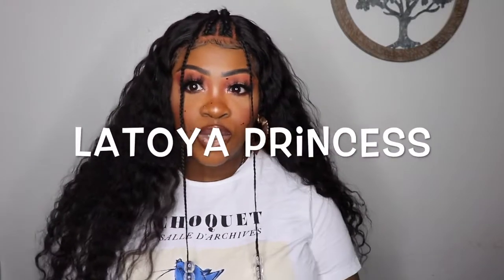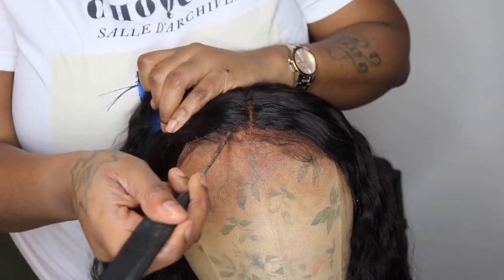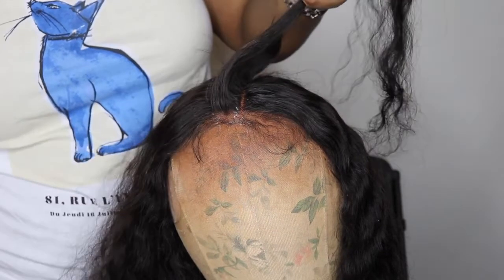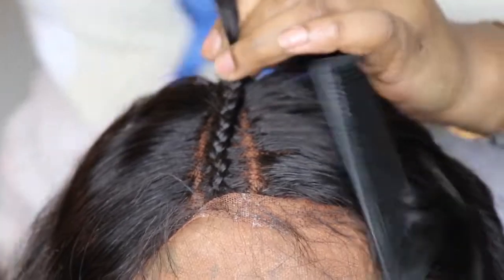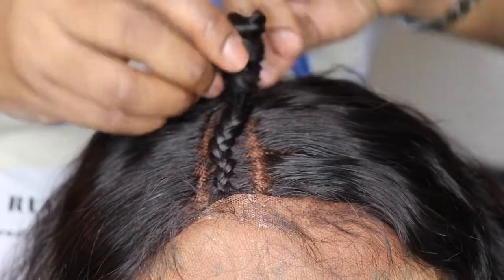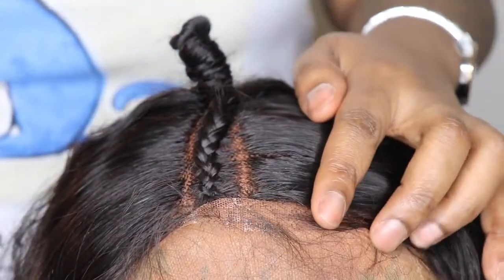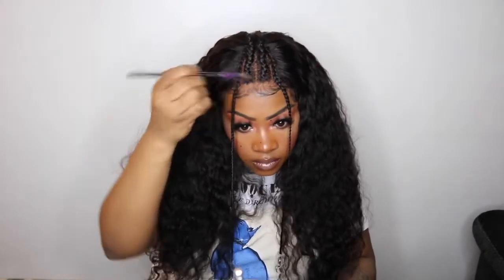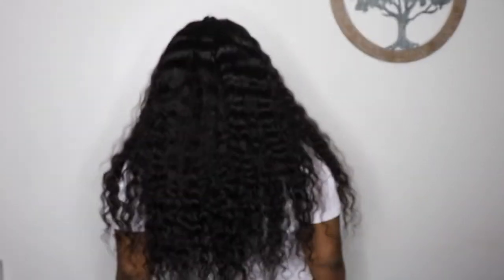Braid Styling on my wig for the first time feat Hairspells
Today's hair tutorial video is  from @LaToya Princess ,do you like this natural kinky straight hair wig?hope you enjoy this video!

Hair details:180% deep wave lace frontal wig 24” 1b color m cap size brazilian hair